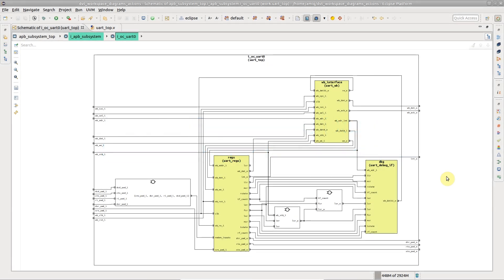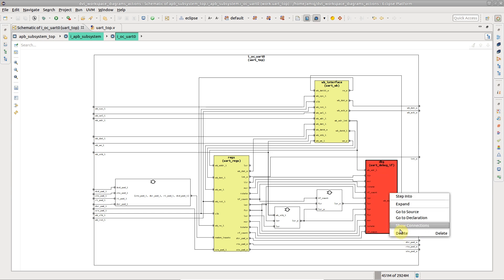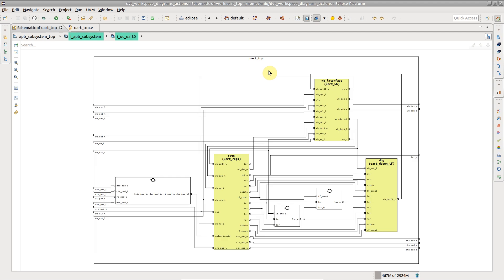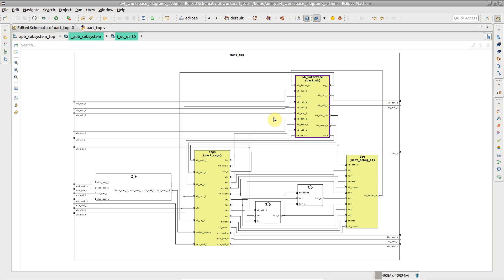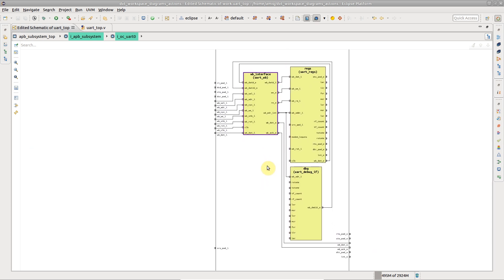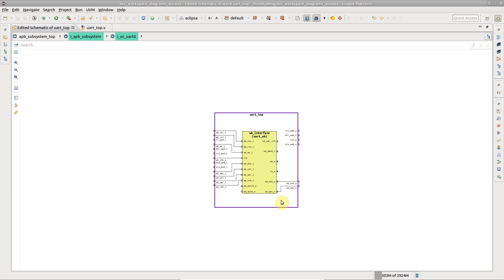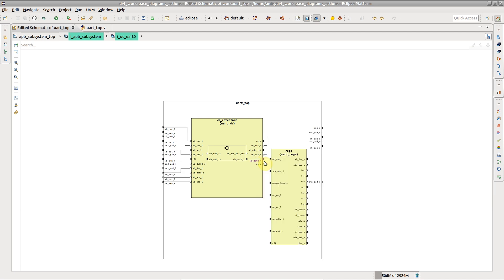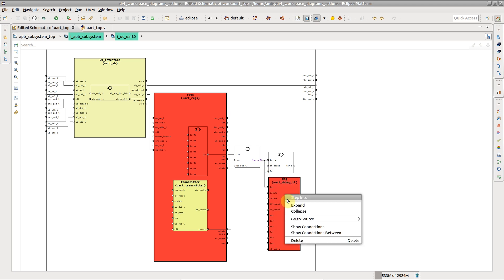DVT Eclipse IDE Diagrams - How to Explore the Design Using Schematic Diagrams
A rich set of actions are available for design exploration in the DVT schematic diagrams.

This video explains how you can focus on the relevant details while leaving aside unwanted clutter.